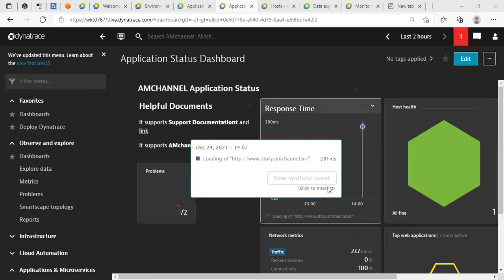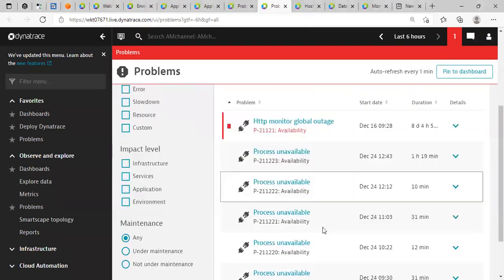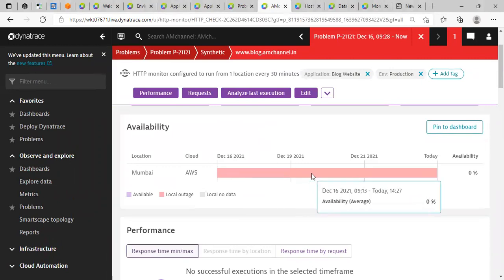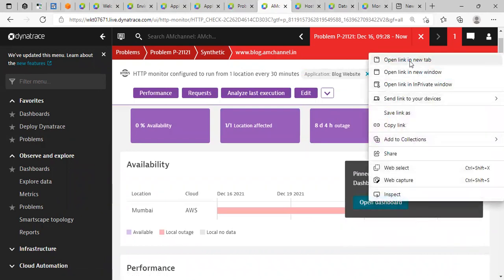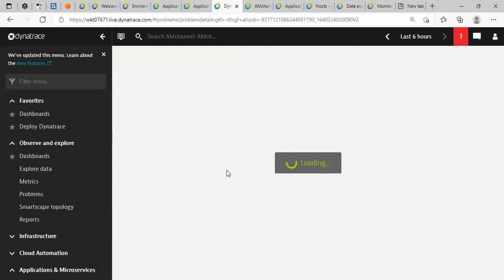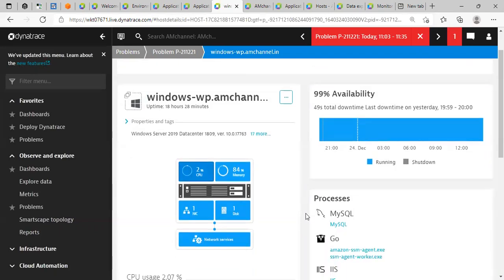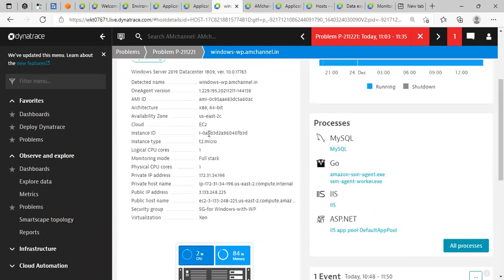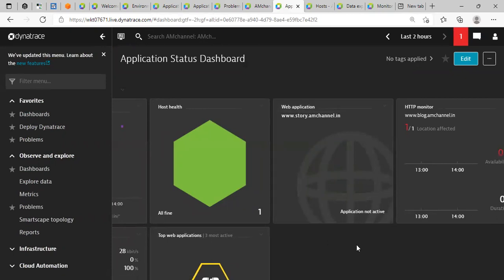Checking Problems in Dynatrace | How problems are detected and analyzed in Dynatrace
In this video, you can understand how to check the Problems in Dynatrace Monitoring Tool. And how to dig into the root cause of the incidents.